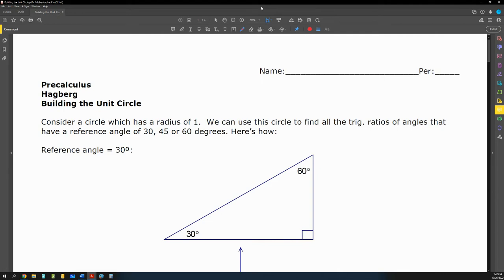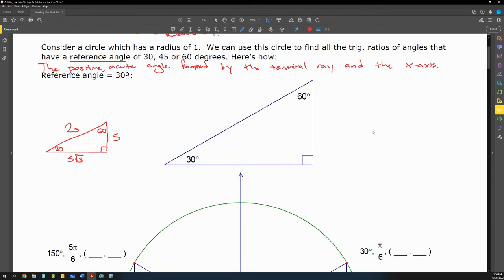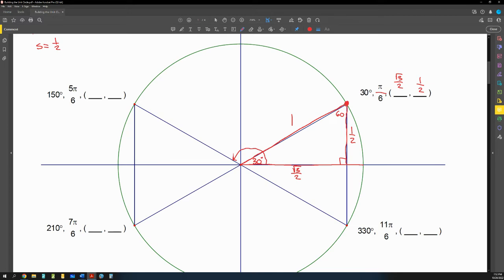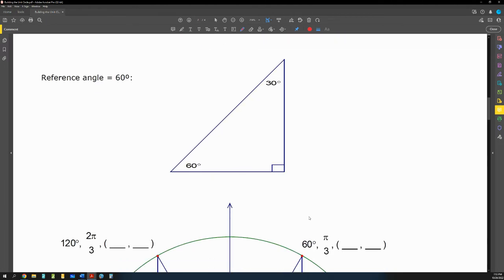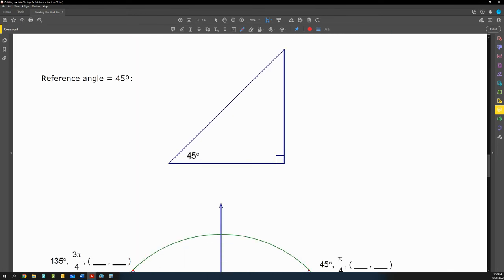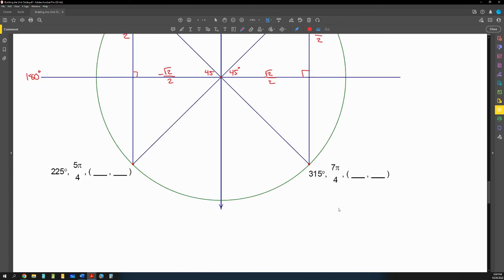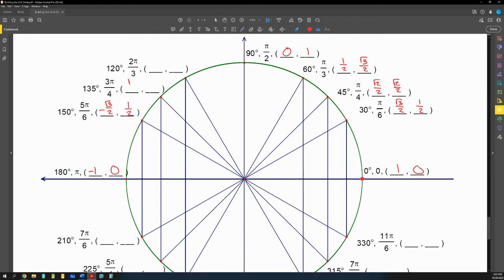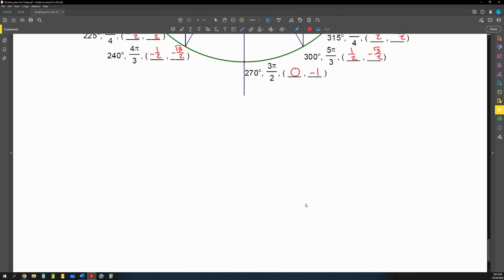Building the Unit Circle - PRECALCULUS